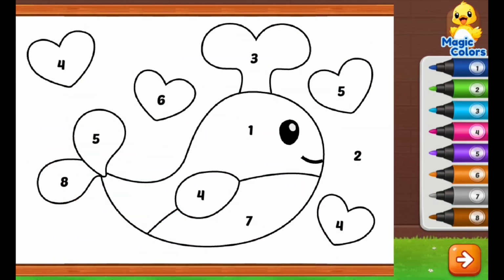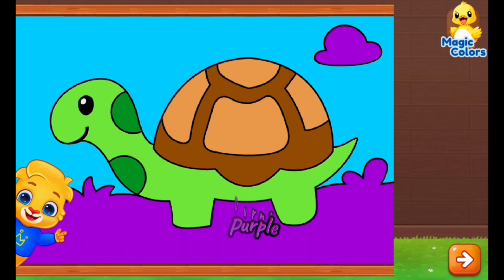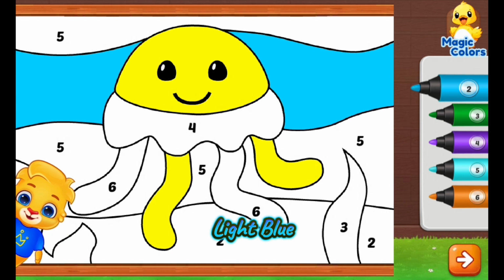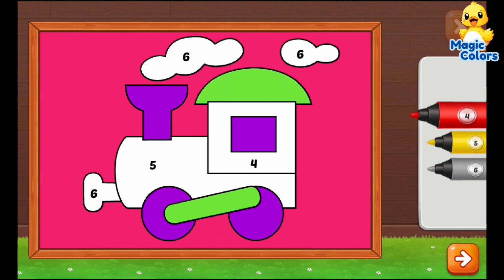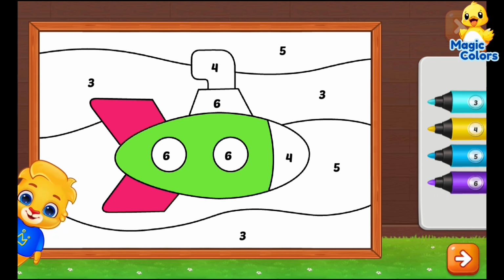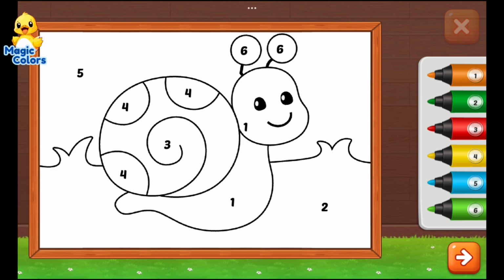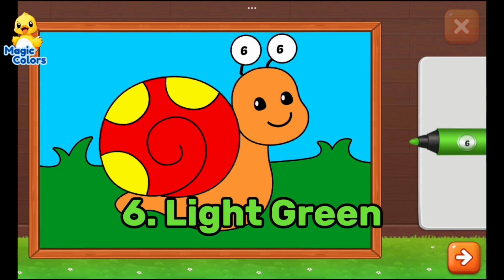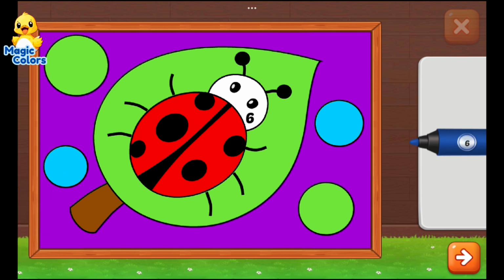Color By Number Animals Owl, Turtle, and Toys for Kindergarten, Kids and Preschool | Magic Colors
Hi, I really like coloring pictures. This video shows coloring by numbers on images of house, Windmill Building, Chimney House and Eskimo House Igloo for toddlers, kids and children. This life was made for those of you who like to color, I hope you like it.